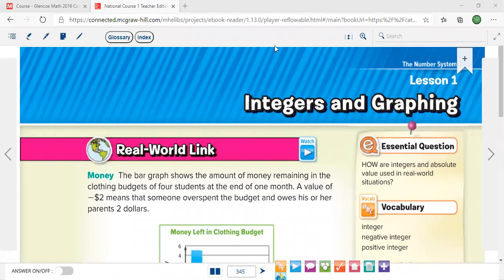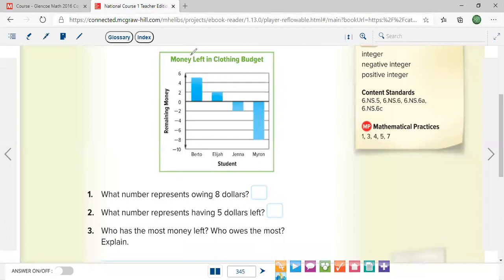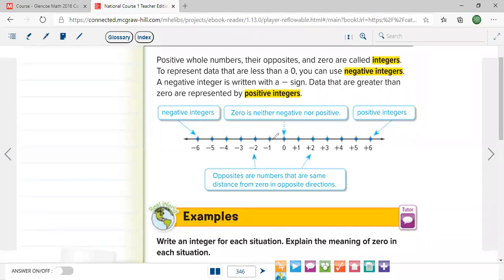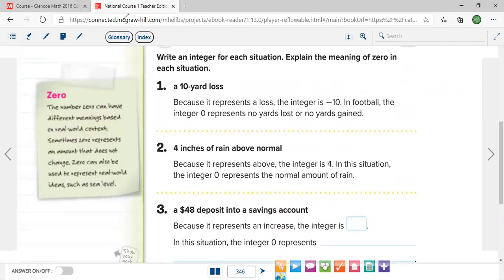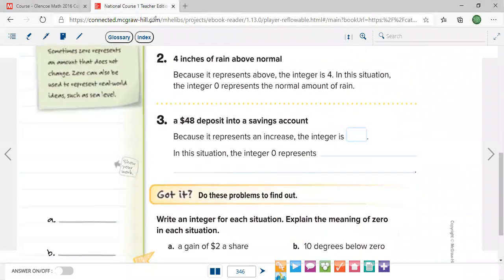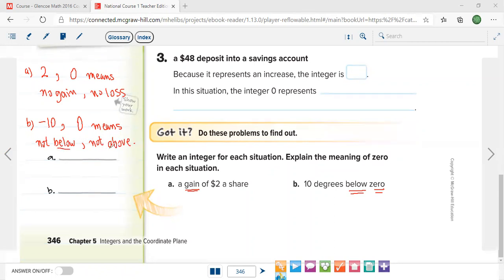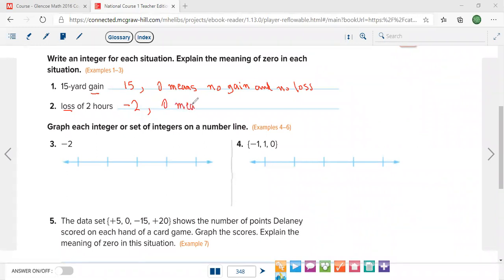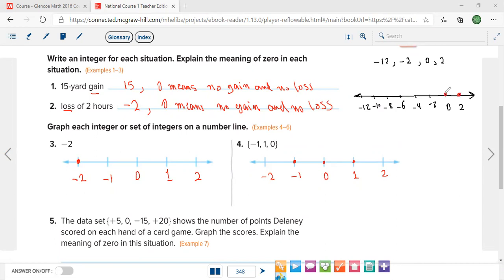Grade 6, course 1, chapter 5, lesson 1, integers and graphing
Learn about integers, and graphing integers on the number line.